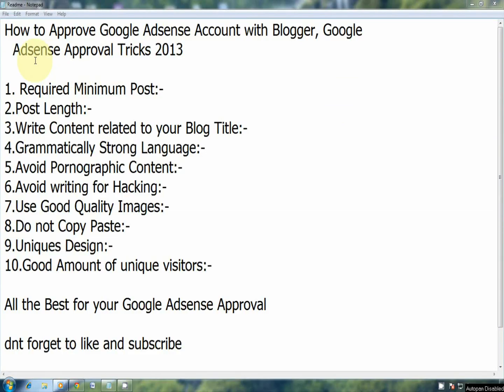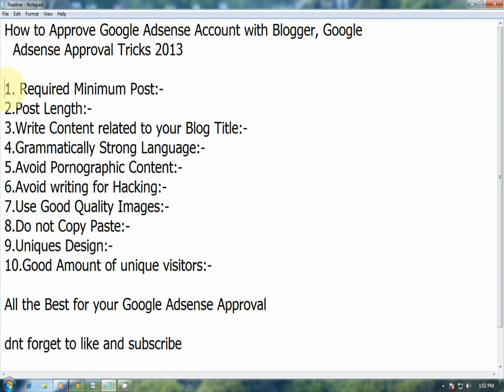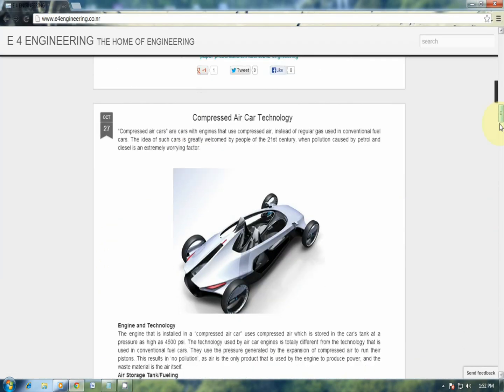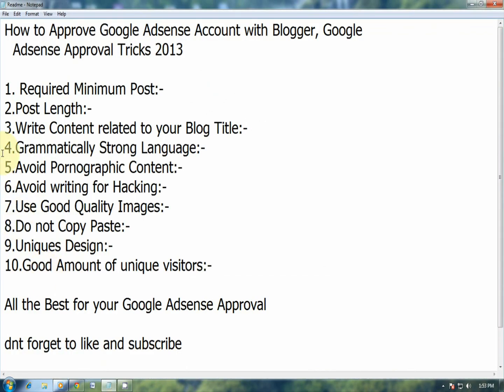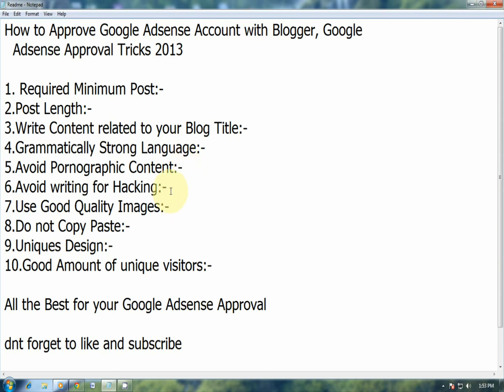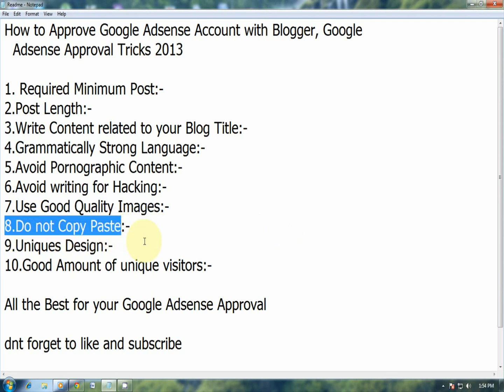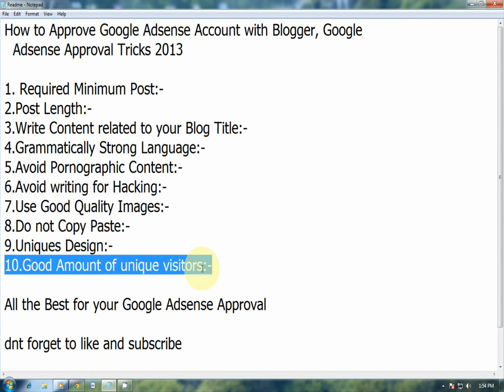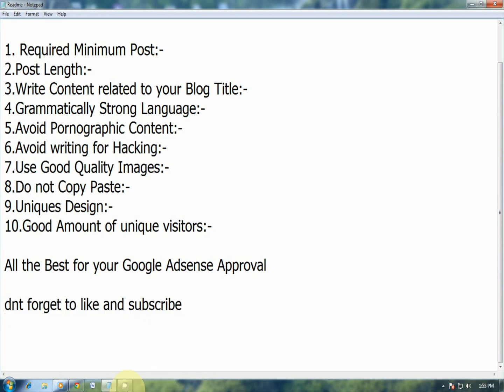How to Approve Google Adsense Account with Blogger,Website (Google Adsense Approval Tricks 2015)HD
How to Approve Google Adsense Account with Blogger, Google Adsense Approval Tricks 2013 _ How To BlogR - Tips and Tricks , Latest Technology Trends 2013
the main tips you should remember for adsense
the tips will surely help you to get earning from the adsense

comment for any doubts.